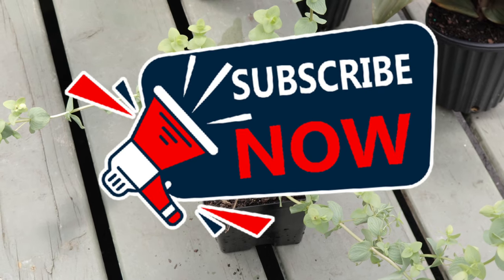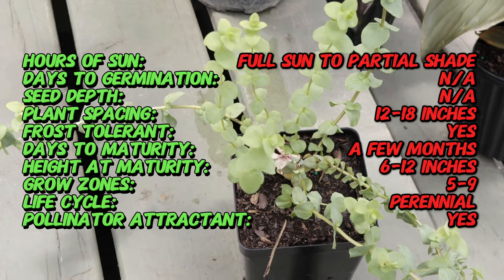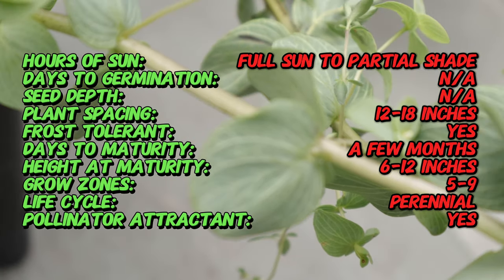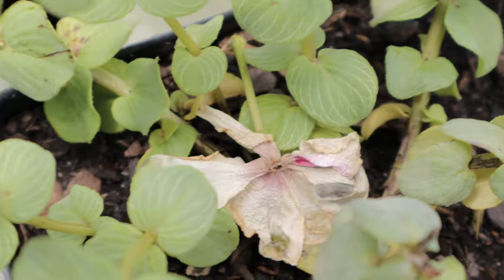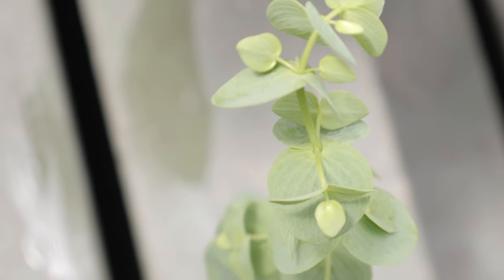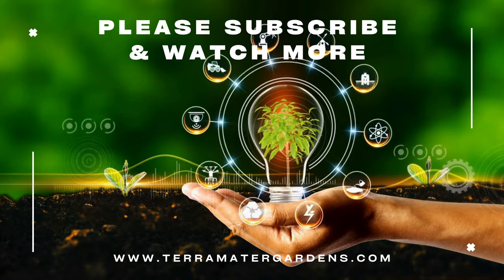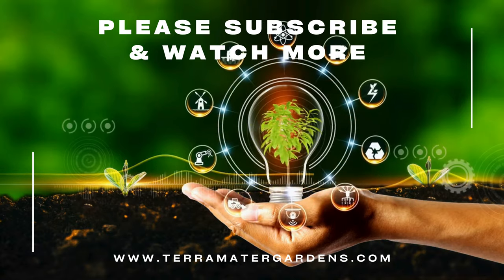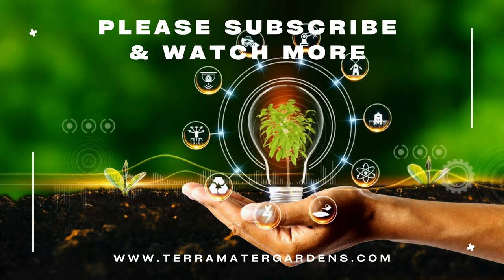ORNAMENTAL OREGANO 'KENT BEAUTY': Plant Profile & Easy Care (Origanum 'Kent Beauty')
Looking for a low-maintenance plant with a stunning floral display? Look no further than the Ornamental Oregano 'Kent Beauty'! This fragrant delight boasts beautiful pink flowers and aromatic foliage, adding a touch of elegance and a pollinator haven to your garden. Discover the secrets to keeping your 'Kent Beauty' thriving in this short guide. We'll cover planting tips, watering requirements, and simple care routines to ensure a season of vibrant blooms!

Latin name: Origanum 'Kent Beauty'
Common name: Ornamental Oregano 'Kent Beauty'
Type: Perennial herb
Sun Exposure: Full sun to partial shade
Days to Germination: Not applicable; typically propagated from cuttings or divisions
Seed Depth: Not applicable
Frost tolerant: Yes, hardy in suitable zones
Days to Maturity: Takes a few months to establish from cuttings or divisions
Life Cycle: Perennial
Pollinator Attractant: Attracts bees and butterflies
Soil Requirements: Well-draining, fertile soil
Watering: Moderate watering; allow the soil to dry out between waterings
Mature Size: 6-12 inches (15-30 centimeters) tall, 12-18 inches (30-45 centimeters) wide
Spacing: Plant 12-18 inches (30-45 centimeters) apart
Bloom Time: Summer to early fall
Flower Color: Pink to mauve bracts with small, tubular flowers
Foliage: Grey-green, rounded leaves with a trailing habit
Uses: Ornamental plant, container gardening, ground cover, rock gardens
Special Features: Attractive bracts, trailing habit, drought tolerant once established
Note: Ornamental Oregano 'Kent Beauty' is prized for its unique and decorative bracts that resemble hops, adding an ornamental touch to gardens and containers. This drought-tolerant plant is perfect for rock gardens, borders, and hanging baskets. It prefers well-draining soil and moderate watering, thriving in full sun to partial shade. Regular deadheading of spent blooms can promote continuous flowering and maintain its neat appearance. This ornamental oregano also attracts pollinators, making it a beneficial addition to any garden space.